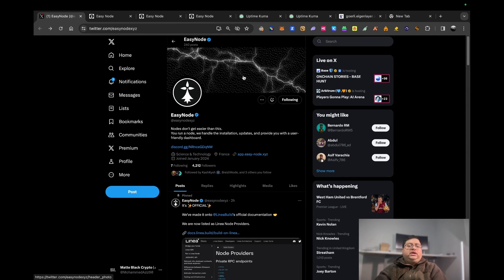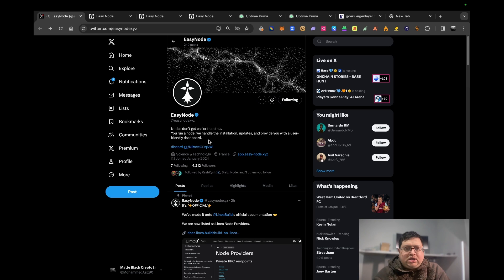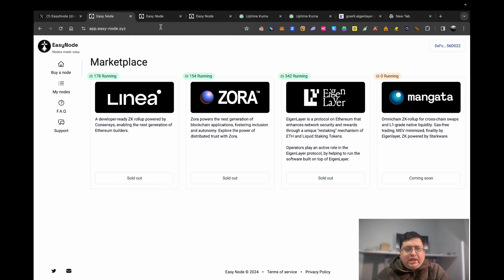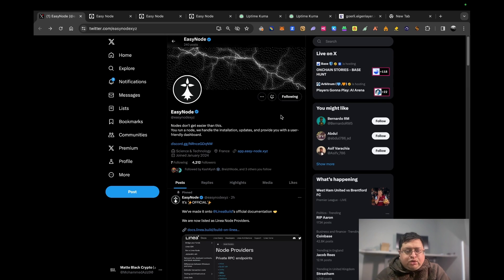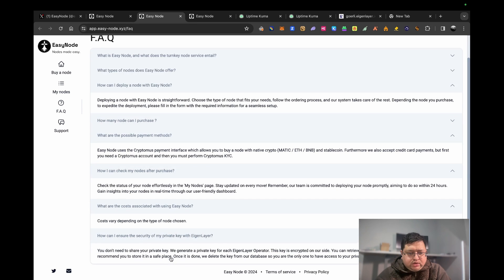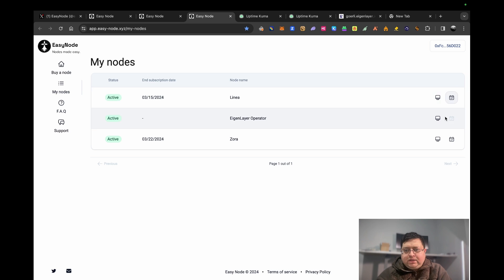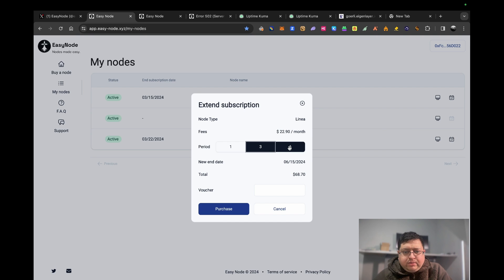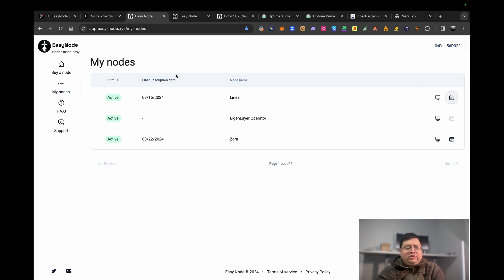Deploy A Node In One Click + Airdrop Booster (EigenLayer + Linea + Zora)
A platform I have been using that has made node running a breeze.